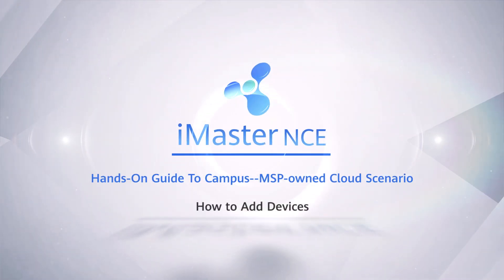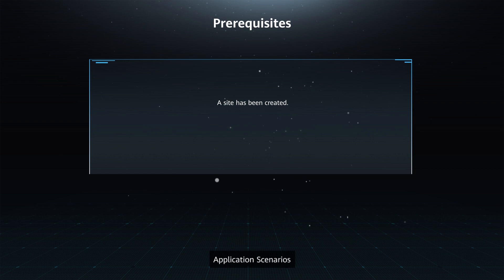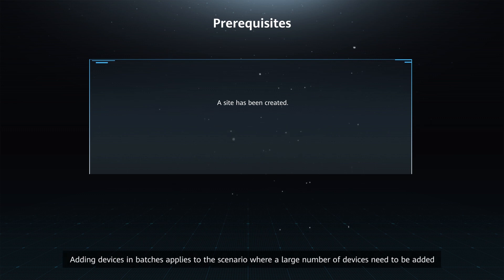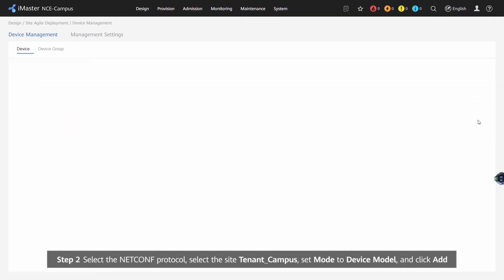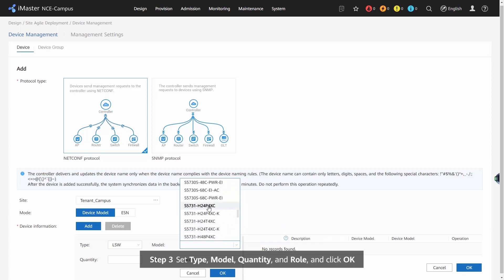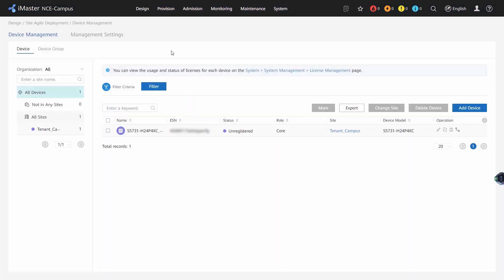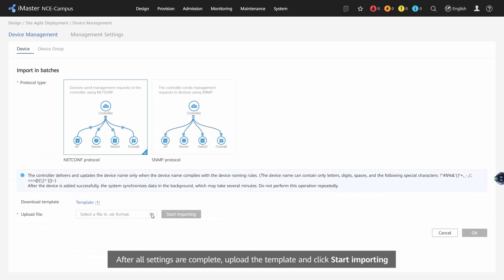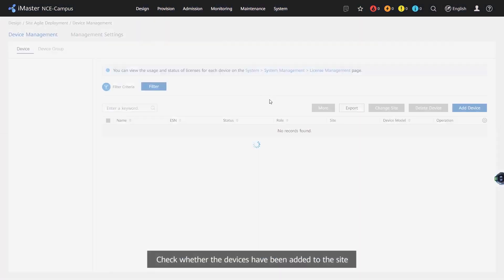How to Add Devices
After creating a site, administrators need to manually add devices to a site, or add devices to a site in batches using a template. Manually adding devices applies to the scenario where a small number of devices need to be added and the devices belong to the same site. Adding devices in batches applies to the scenario where a large number of devices need to be added.